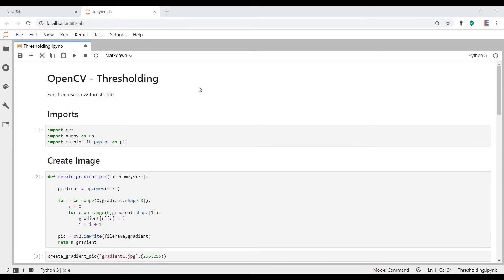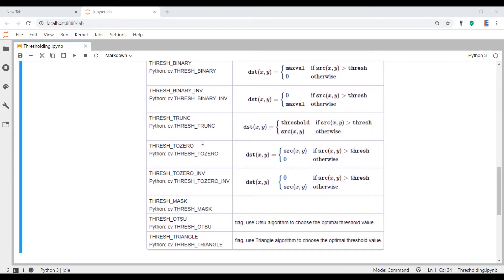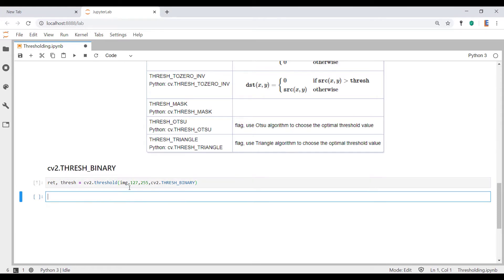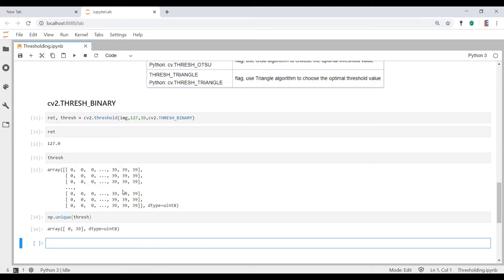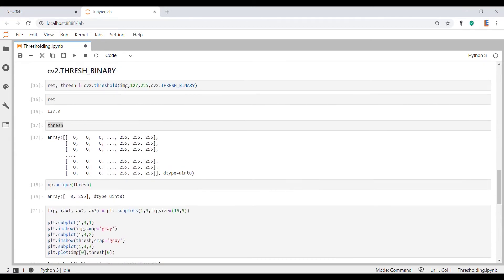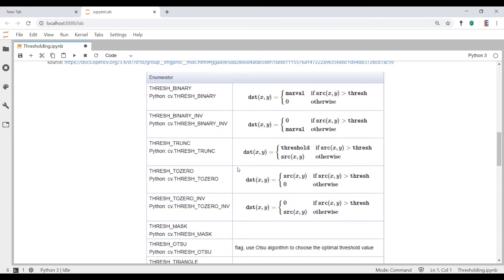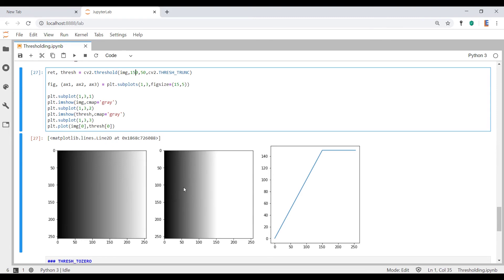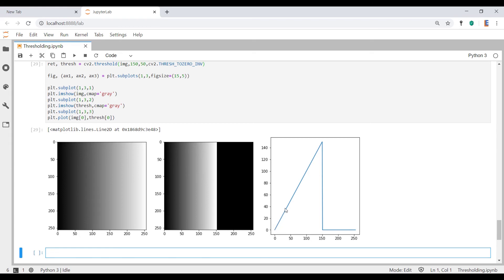OpenCV Thresholding - Binary, Truncation and To-Zero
This video shows you how to use OpenCV's Thresholding function.

The coding and visual demonstration of the options Binary, Truncation and To-Zero are covered in this video.